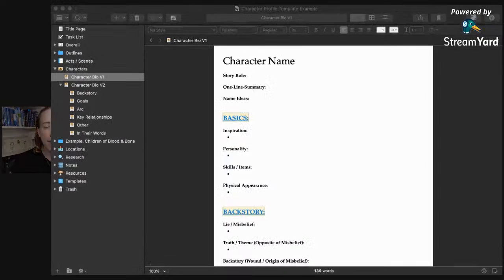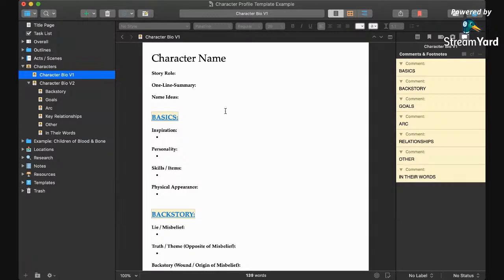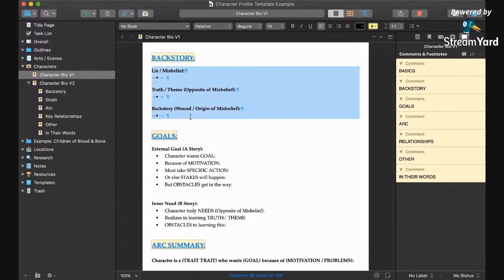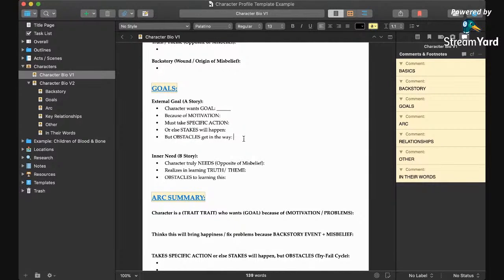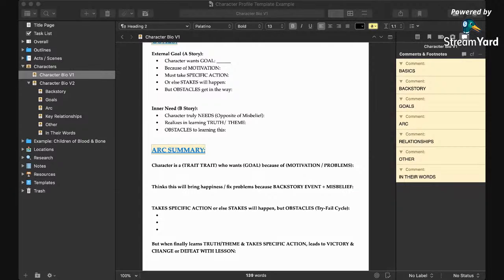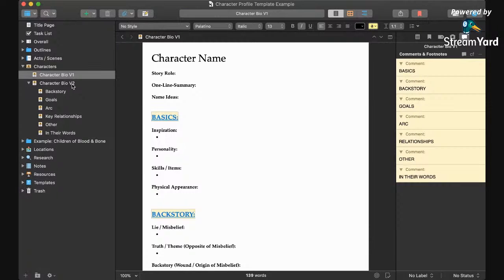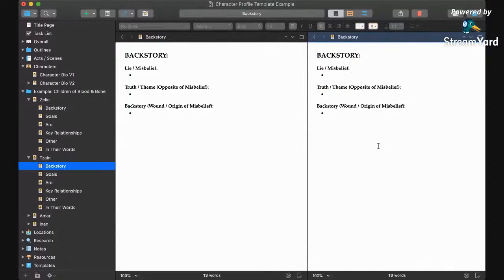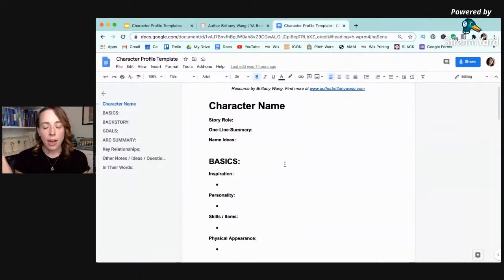CHARACTER PROFILE TEMPLATES (For Scrivener & More!)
Get 2 Free Character Profile Templates for Scrivener, Word Doc, and more!

MORE FOR WRITERS!

MORE FOR READERS!

🎧  SCRIBD = Netflix for Books & Audiobooks!

~~~ 🌸 ABOUT AUTHOR BRITTANY WANG 🌸 ~~~

Young Adult (YA) Fantasy Author, AuthorTuber, Author Website Designer.